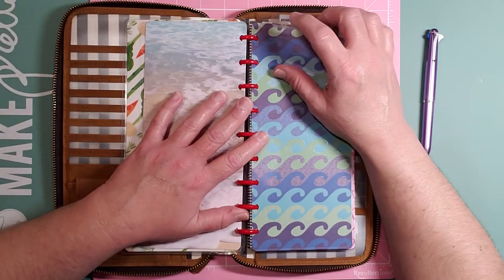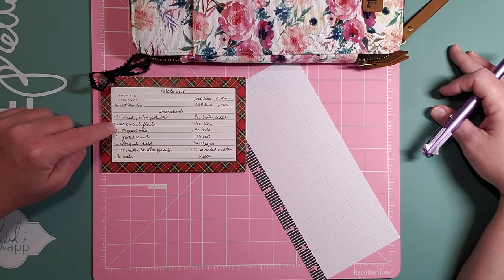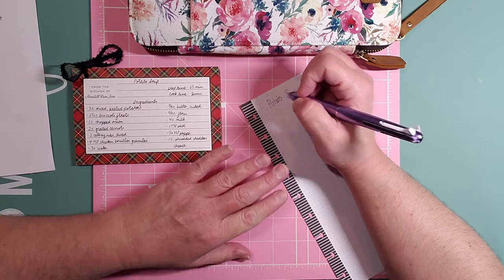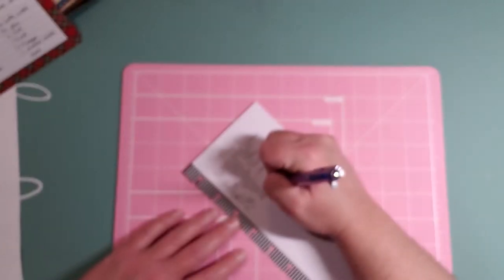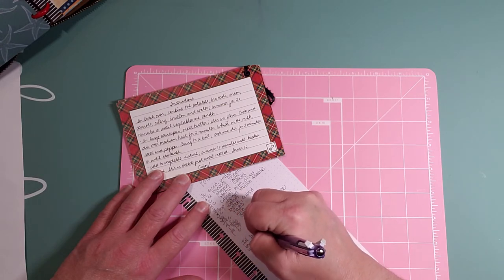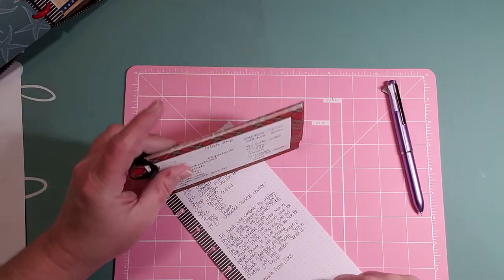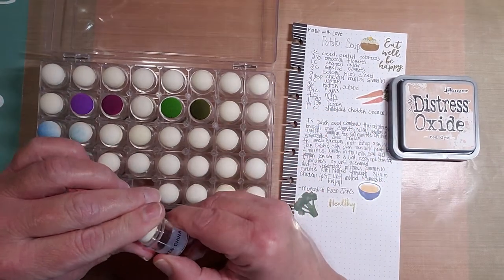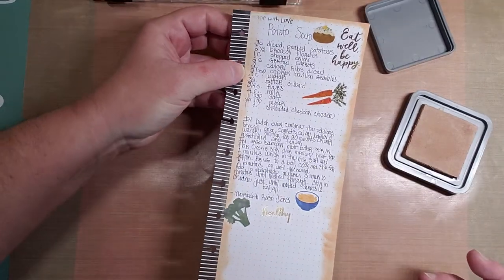Happynichi Recipe Nook Happy Planner || Potatoe Soup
From the Heart of My Kitchen to Yours.